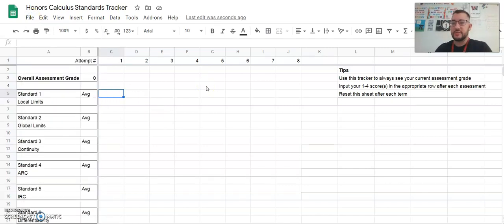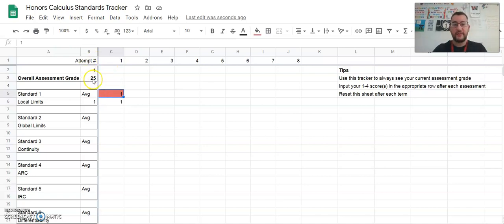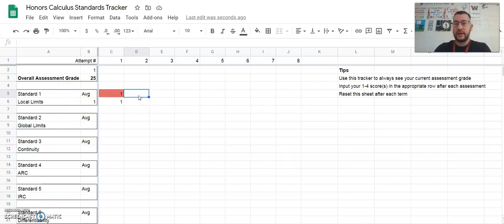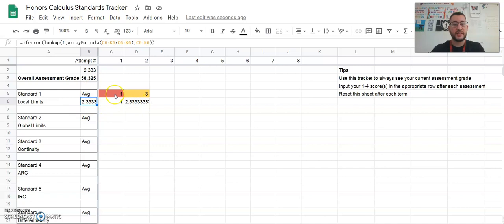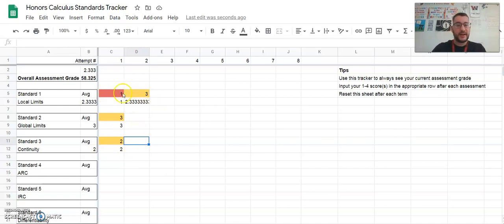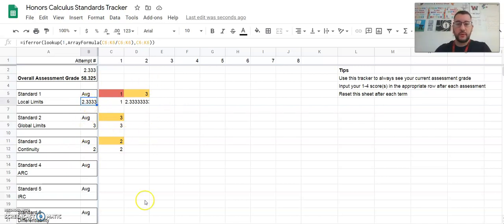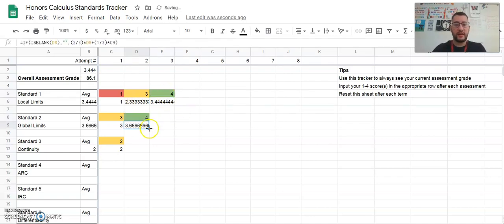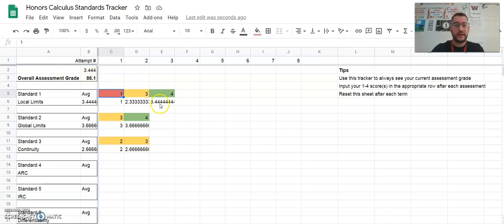Honors Calculus Standards Based Tracker Tutorial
Here's how you can track your progress with each standard in Honors Calculus.